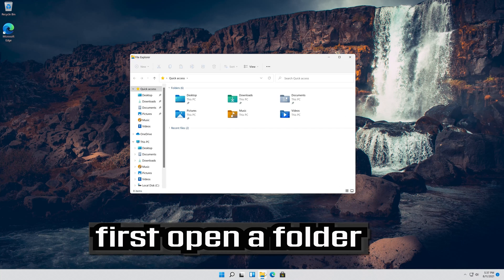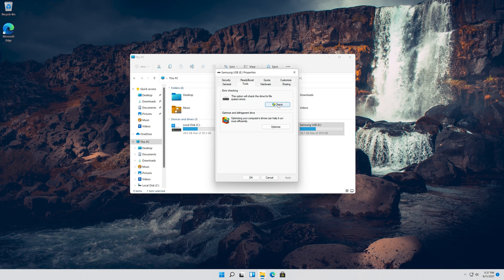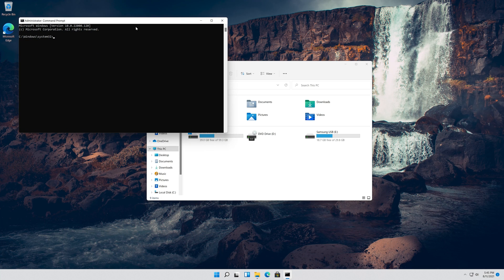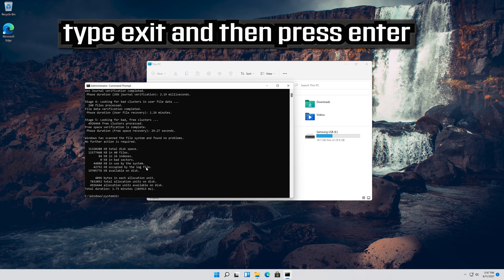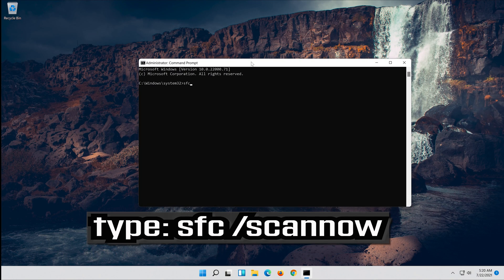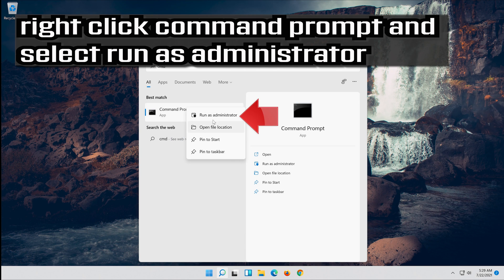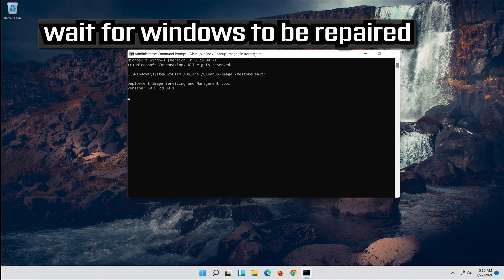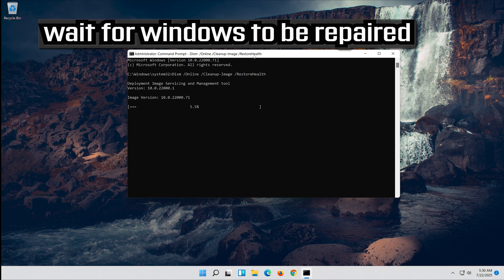How to Fix “The Parameter is Incorrect” Error on External Hard Drive in Windows 11/10/8/7 - [SOLVED]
How to Fix “The Parameter is Incorrect” Error on External Hard Drive in Windows 11/10/8/7.

Sometimes while connecting an external hard drive, SD card, USB drive or other storage media to a Windows 11 or Windows 10 device, you may encounter “The parameter is incorrect” error. This error prevents you from opening the drive folder path and accessing the files contained within the drive. If not fixed in time, it can cause you to lose your important files and data. This tutorial shows you what to do when you notice this unique problem in any external drive.

Does your PC display a “Location is not available” or “The Parameter is incorrect” error when you open an external hard drive, USB thumb drive, or an SD card? We’ll explain why that happens and 5 possible solutions to the problem.

Issues resolved in this tutorial:
incorrect parameter bluetooth
incorrect parameter hard drive
incorrect parameter external hard drive
parameter incorrect windows 10
parameter incorrect message
incorrect format parameter
disk parameter incorrect
the parameter incorrect
incorrect parameter changing drive letter
incorrect parameter error
parameter incorrect error external hard drive
parameter incorrect hard disk
incorrect parameter in hard drive
parameter is incorrect error external hard drive
parameter is incorrect windows 10

You’ll get this error if the drive you’re trying to access is defective, infected with a virus, or contains corrupt data. You may also be unable to open a drive if there’s a problem with your PC’s USB port—perhaps due to outdated USB drivers or physical damage.